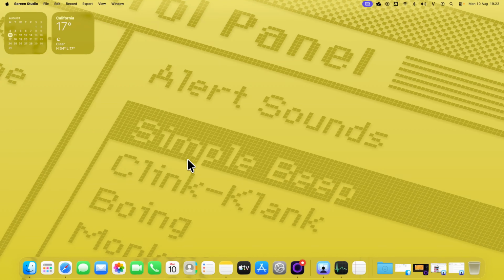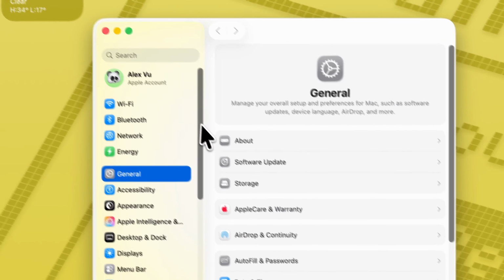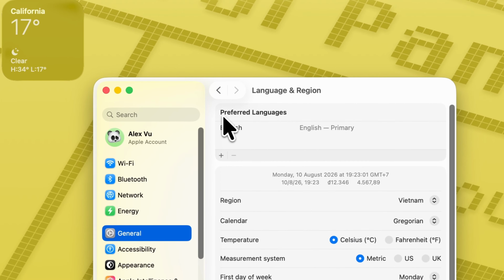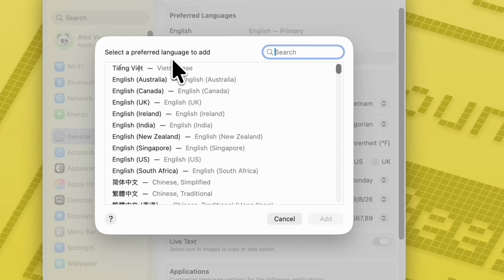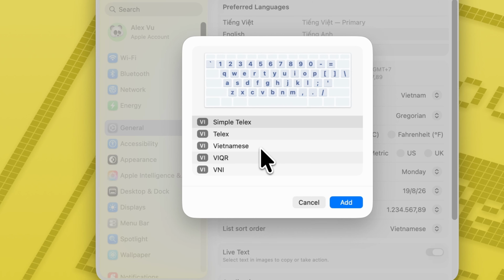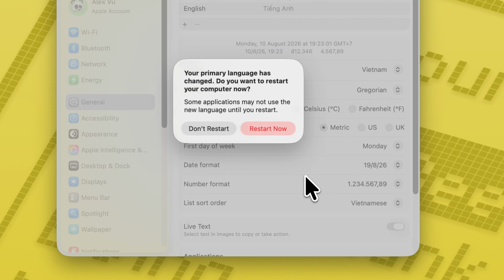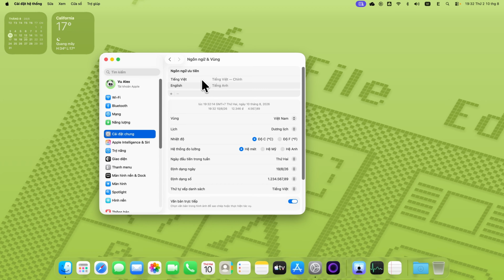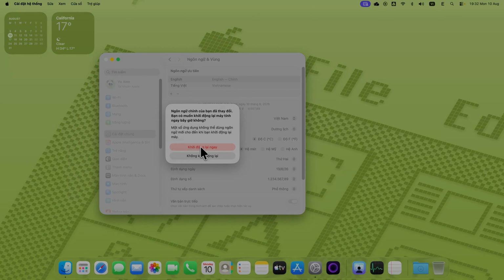How to Change Mac Language (System Language Settings)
Learn how to change Mac system language in just a few minutes! Whether you are learning a new language or just need to switch your MacBook back to its original settings, this guide covers everything from the Language & Region settings to keyboard inputs.